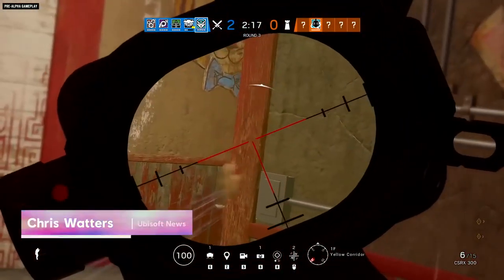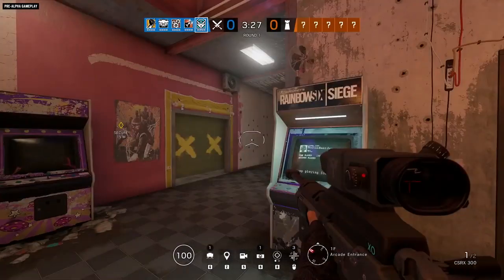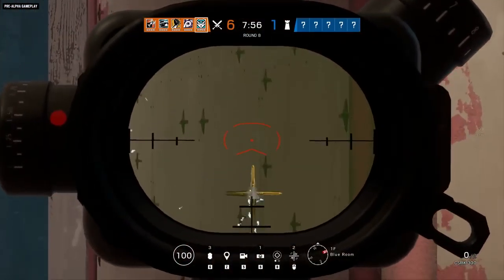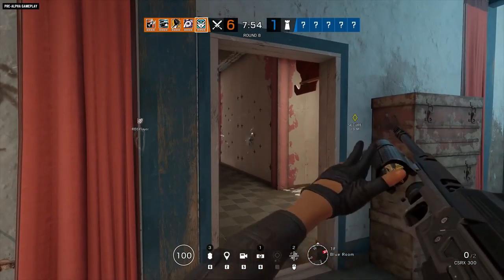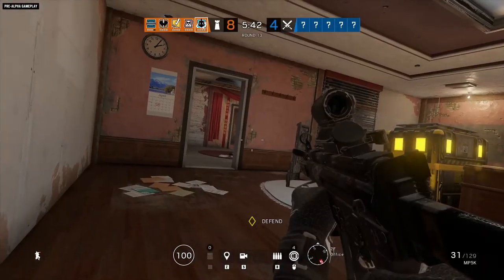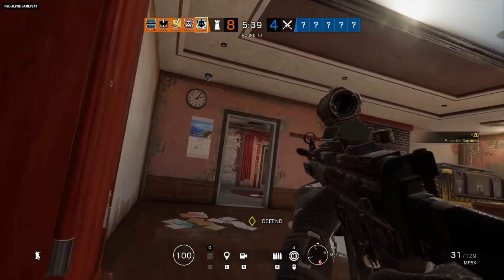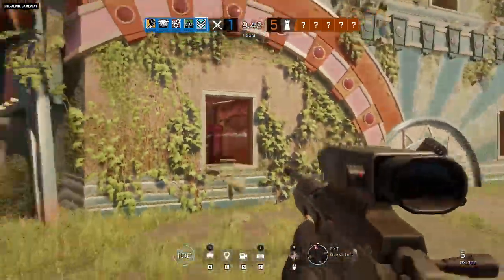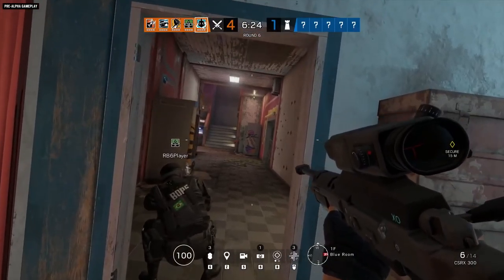Rainbow Six Siege - Shifting Tides Gameplay and Tips